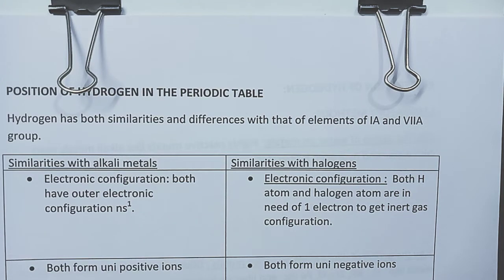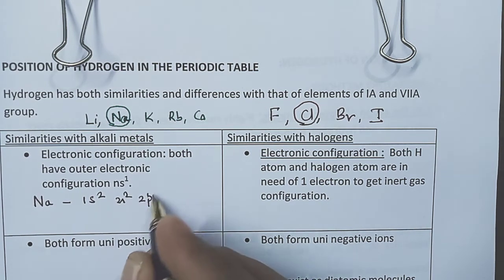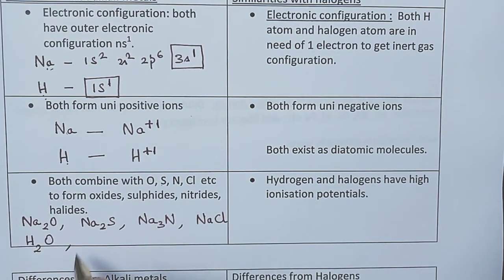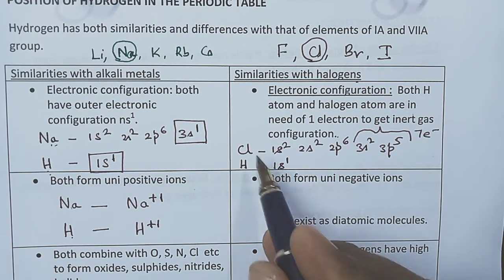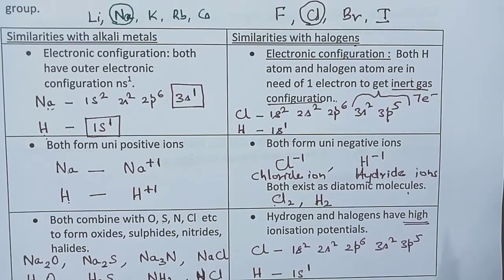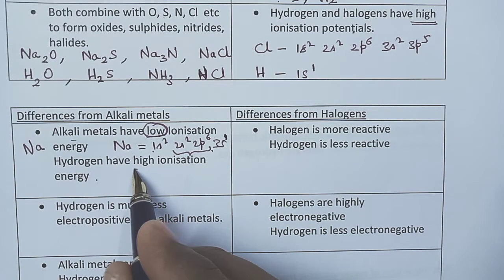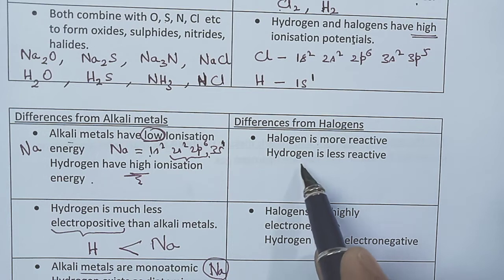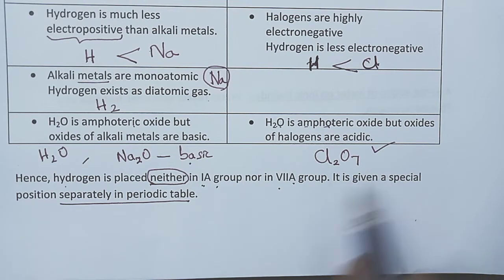Position of hydrogen in periodic table # hydrogen and it's compounds ,part 2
Clear explanation of position of Hydrogen in Periodic table